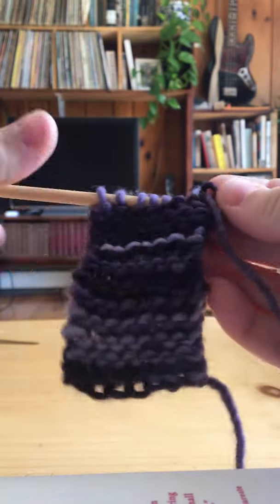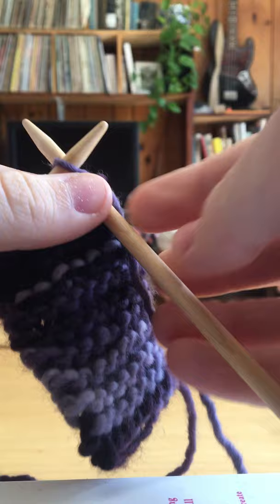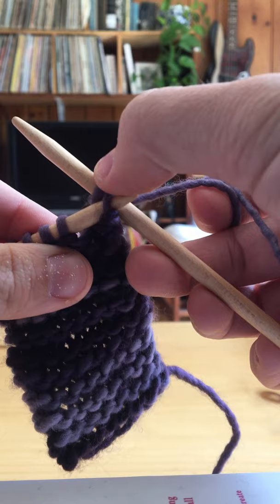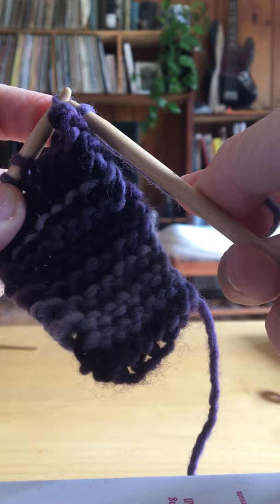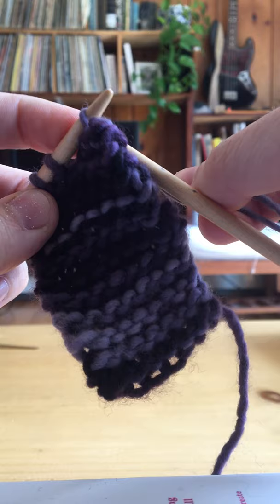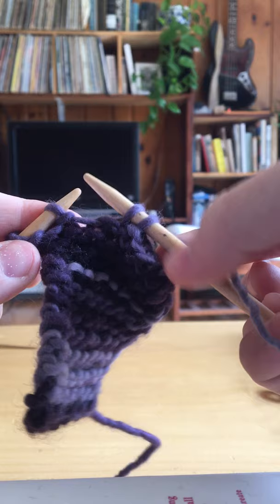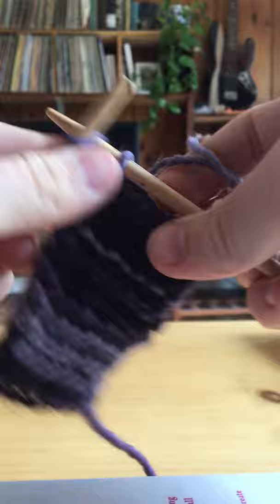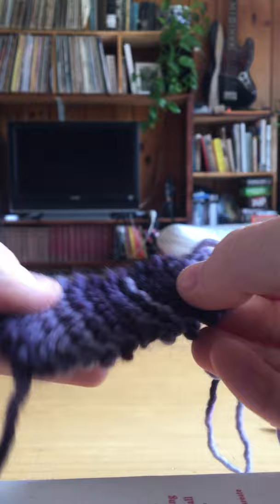Casting off roly poly 3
How to knit a roly poly - casting off